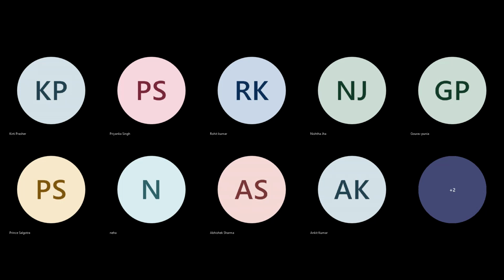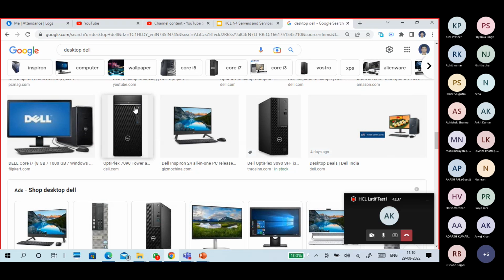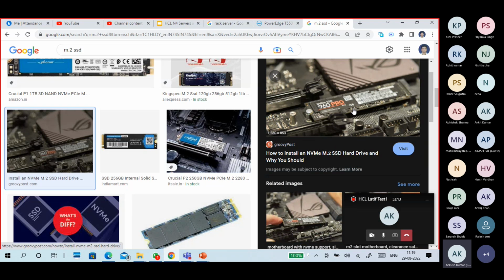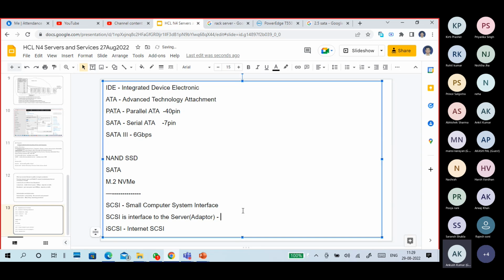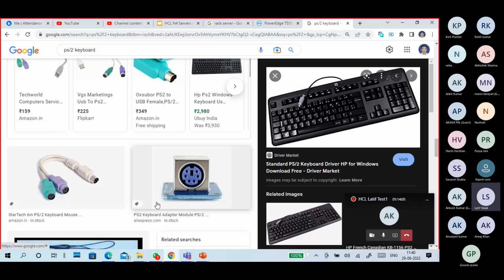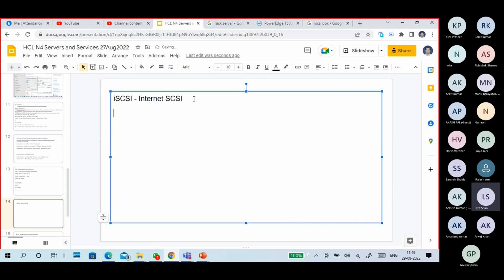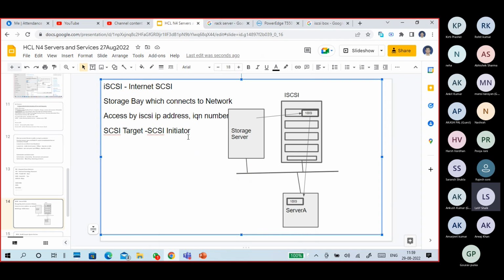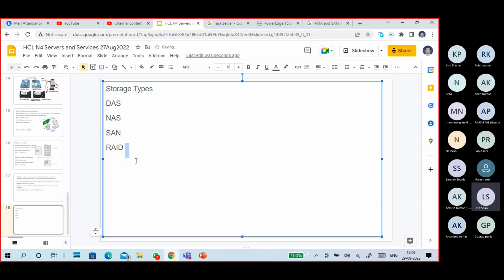(N4) Storage part1 - Hard Disk - PATA/SATA, SCSI, SAS, ISCSI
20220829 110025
00:00 Server and Service - last class revices
13.20 Storage Devices SATA, PATA, SSD, SCSI, ISCSI, SAS

IDE - Integrated Device Electronic
ATA - Advanced Technology Attachment
PATA - Parallel ATA  -40pin
SATA - Serial ATA    -7pin

NAND SSD
SATA
M.2 NVMe
SCSI is interface to the Server(Adaptor) - can connect multiple device - SCSI Hard Disk , SCSI CD ROM/WR,SCSI Printers, SCSI Scanners.
SCSI is HOT Swappable
 No of Disks we can  connect
SCSI interface -PATA/IDE

iSCSI - Internet SCSI
Storage Bay which connects to Network
Access by iscsi ip address, iqn number
iSCSI Target -iSCSI Initiator
-Block Level Storage
AWS S3 - Simple Storage Service
-Object level storage
AWS EBS - Elastic Block Storage
-Block level Storage
Cold Swap - when you want connect or disconnect a device in system , it is required to power off the system , then connect/disconnect and Power on.
We can’t connect/disconnect devices in system while machine(system) running
example: HDD, NIC, CPU, RAM…
Hot Swap - to connect/disconnect devices to system/machine , not required to power off
Example: USB , Pendrive, External HDD, Printers…